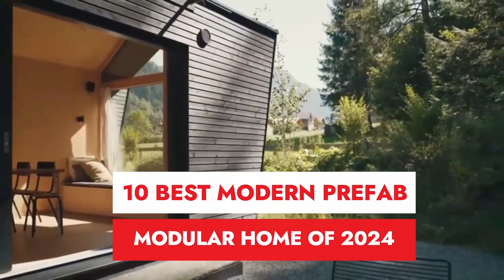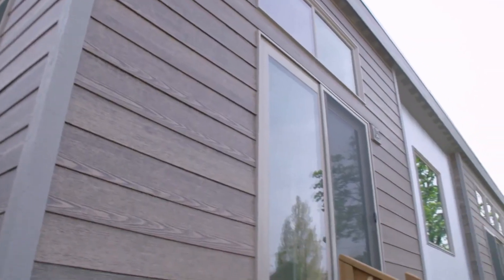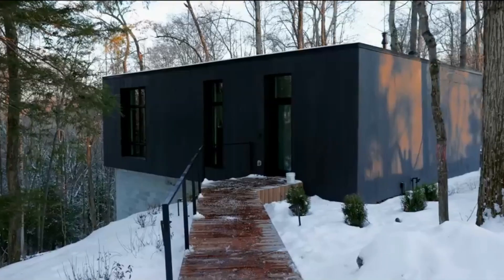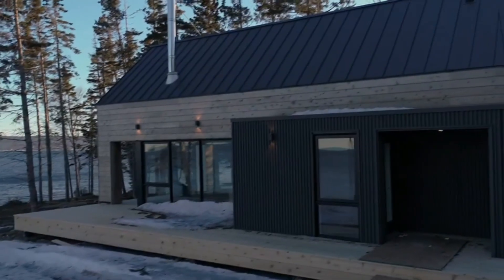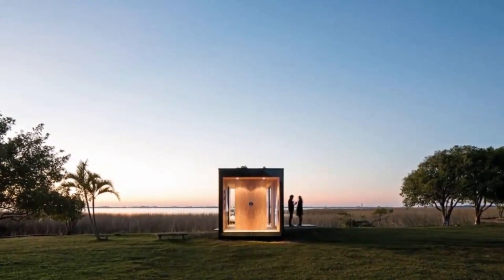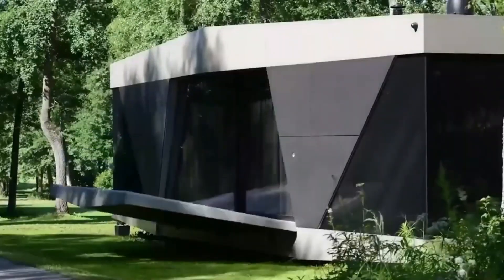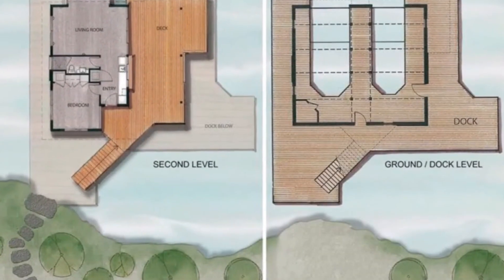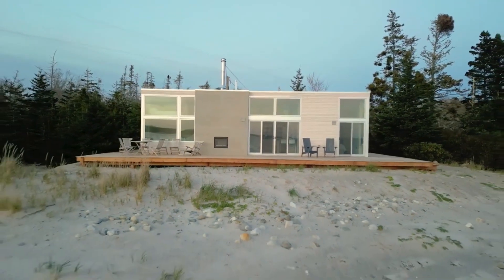10 BEST MODERN PREFAB MODULAR HOME OF 2024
The prefab modular home industry is witnessing substantial growth with the introduction of innovative companies and designs. Prefab modular homes are increasingly achieving efficiency in crafting visually appealing designs that can be seamlessly produced in a factory setting. In recent times, the stigma surrounding prefab modular homes as cheap and unattractive has undergone a significant transformation. The shift is so pronounced that modern luxury hotels are now turning to modular construction companies for their projects. In this video, we'll highlight some of the top modern prefab modular homes of 2024, showcasing the industry's cutting-edge designs and advancements.

00:00 Intro
00:42 Idea Box - Fuse 2
01:41 Alchemy Architects Sonoma Weehouse
02:44 Koto Homes - Ki
03:48 East Coast Modern - Mod 1
04:38 Sander Architect - Lane Meadows Subdivision 1
05:35 Minimod - Shelter
06:30 Minarc - Big Little Rock
07:18 Go Logic - 1100 Model
08:15 Turkey Design - Lake Muskoka Boat House
09:07 LLoyoll - Sakli High Cuboid